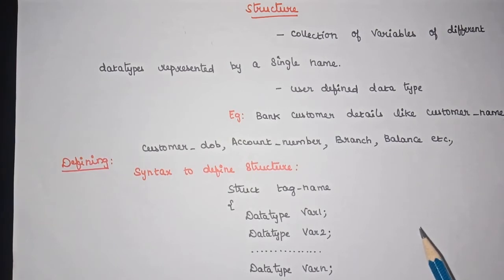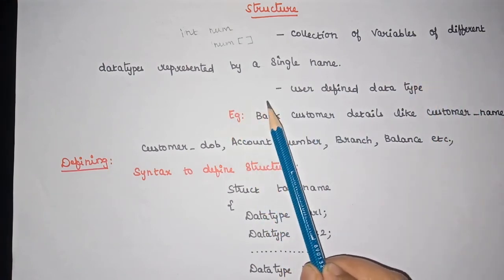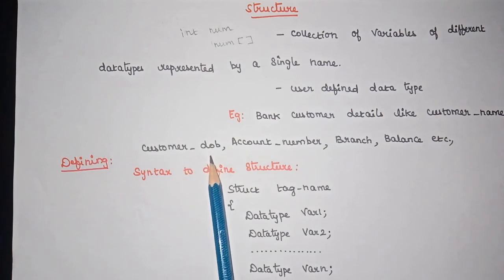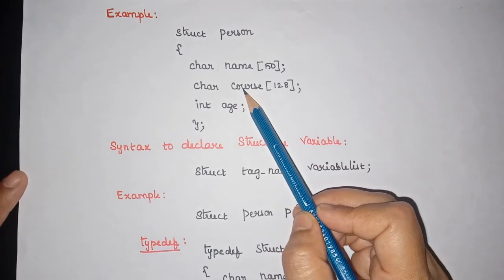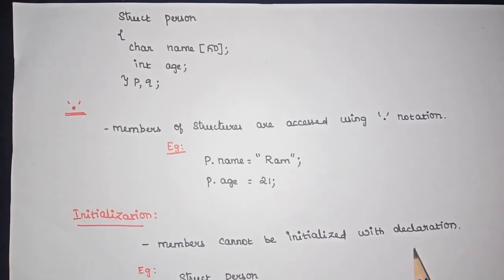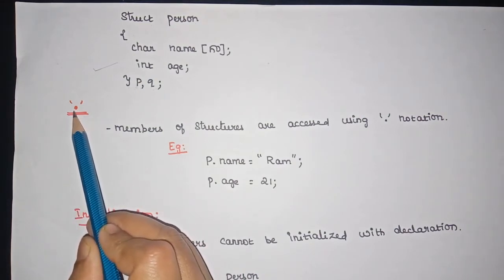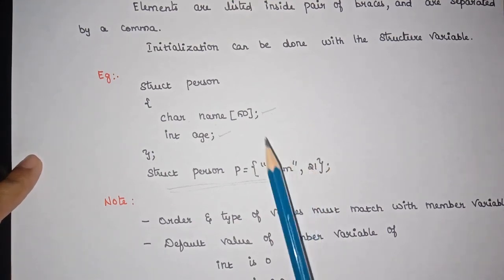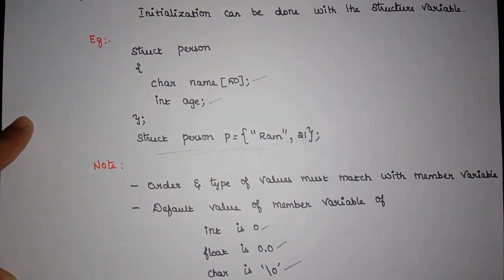L:36 Structures in C | PPS | Programming in C | JNTUH | Anna university